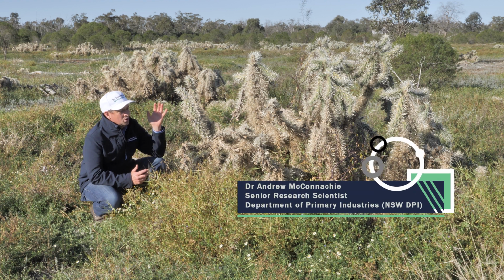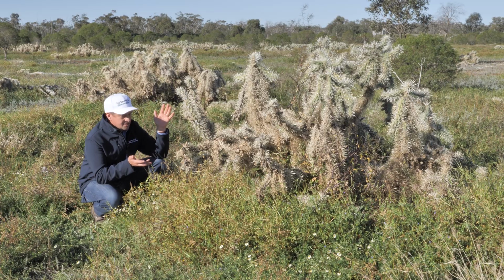Northern Slops Landcare Video 5